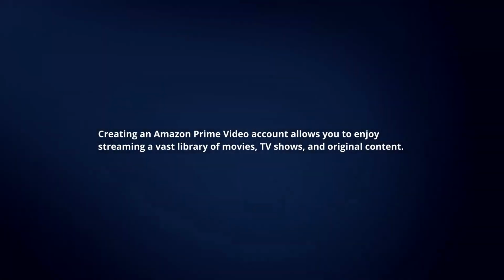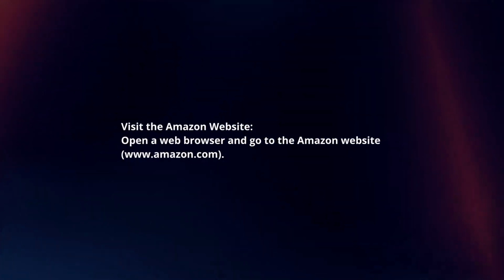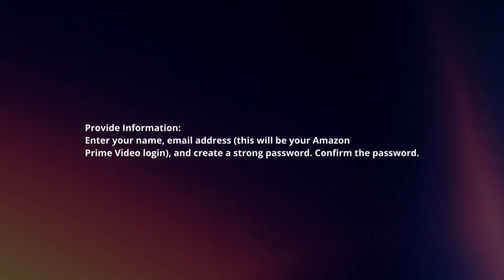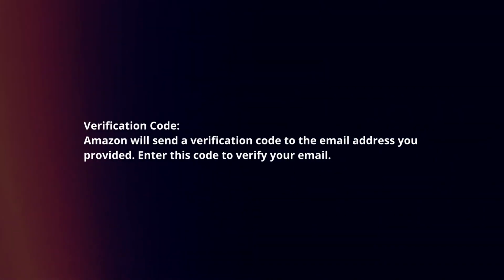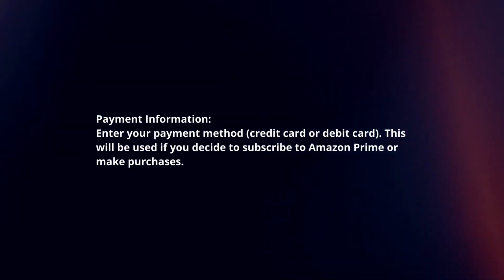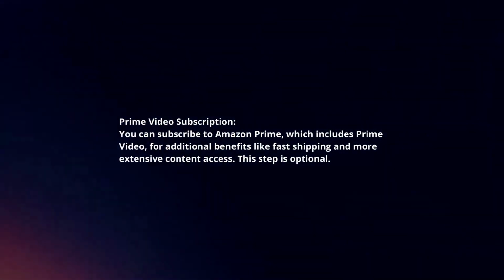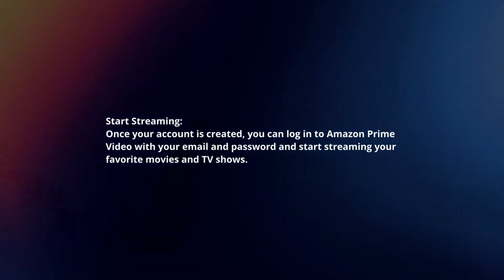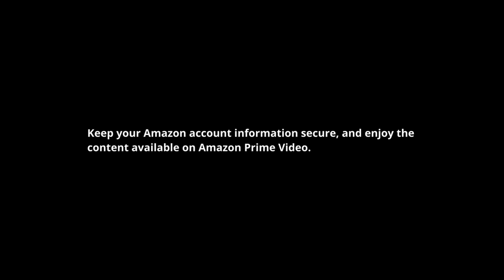How To Create An Amazon Prime Video Account In 2024?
In this video I will explain How You Can Create An Amazon Prime Video Account In 2024.